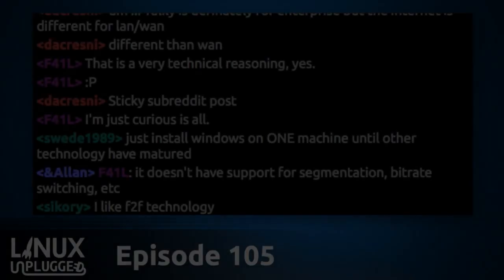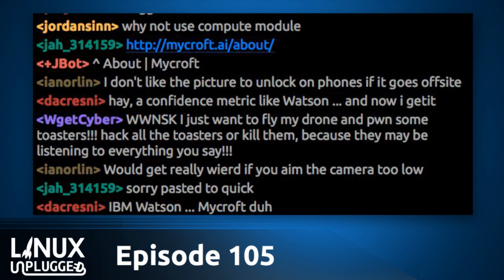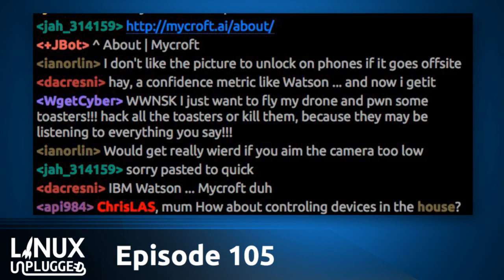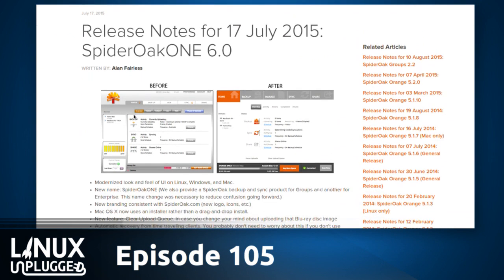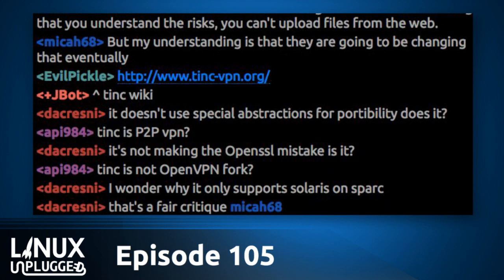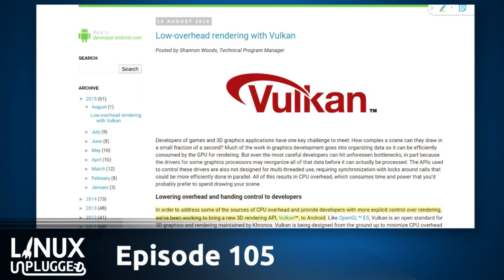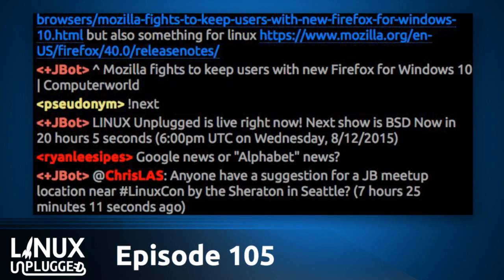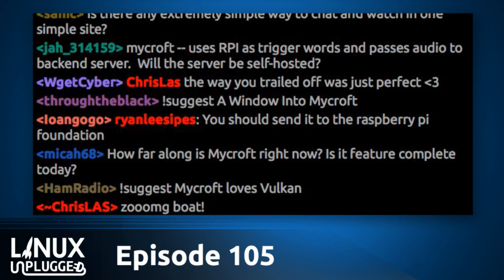Vulkan the Metal Slayer | LINUX Unplugged 105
We chat with the chief technology officer behind Mycroft, an open source artificial intelligence for everyone. Then discuss Android’s adoption of Vulkan and the major impact it could have on desktop Linux & the nice new Linux exclusive features coming to Firefox.

Plus we revisit file syncing under Linux & discuss the really great options that have cropped up recently.